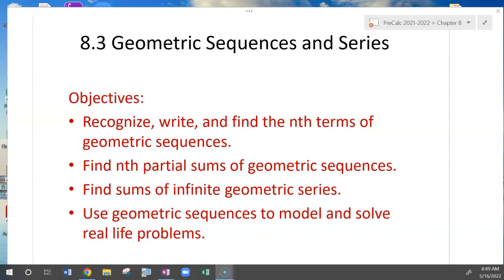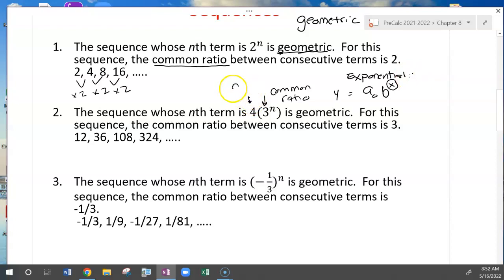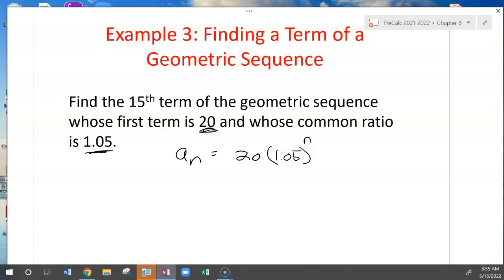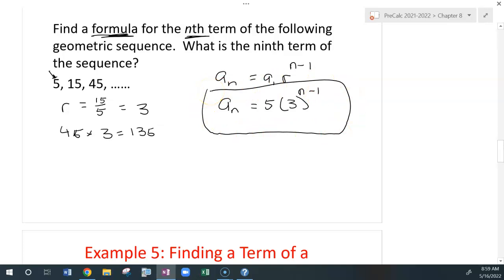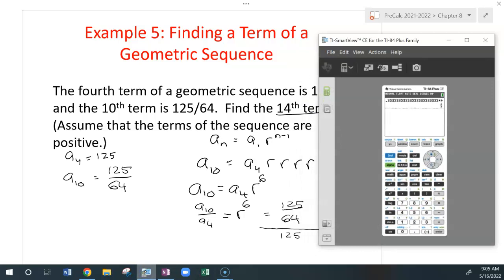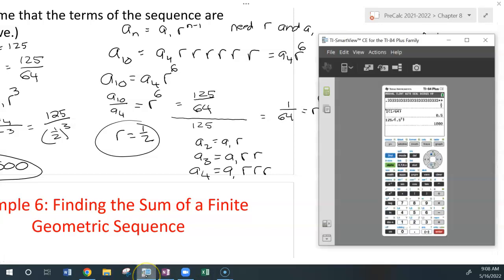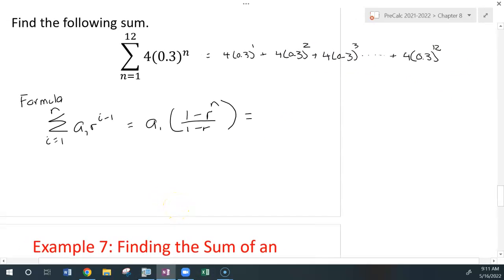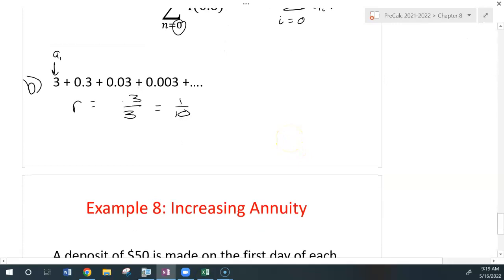Precalculus 8.3 Geometric Sequences and Series